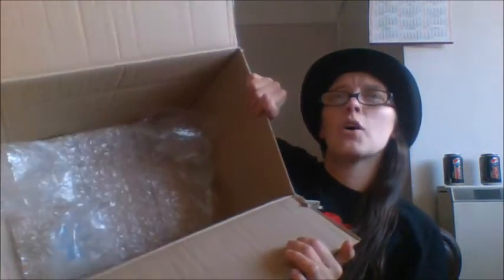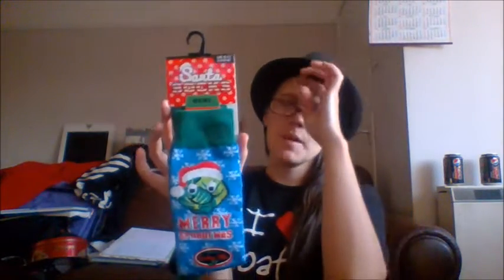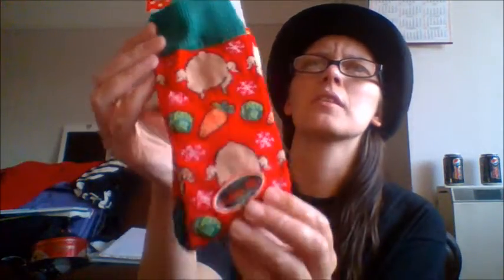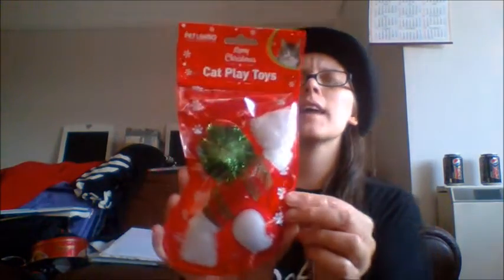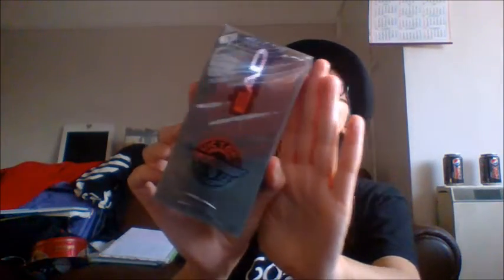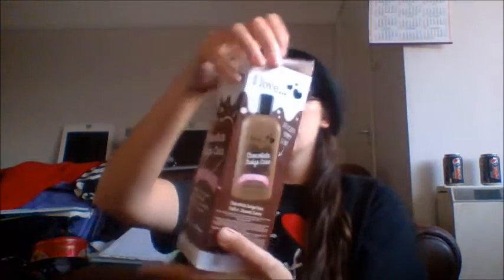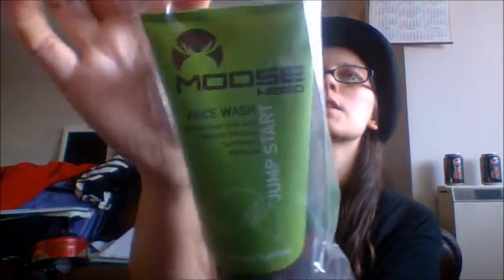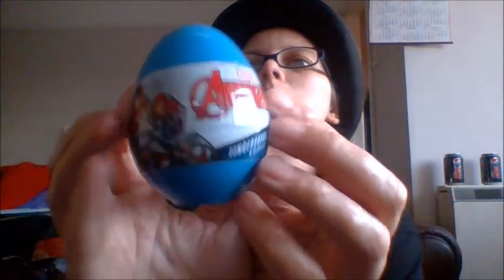POUNDSHOP BIGGEST HAUL EVER